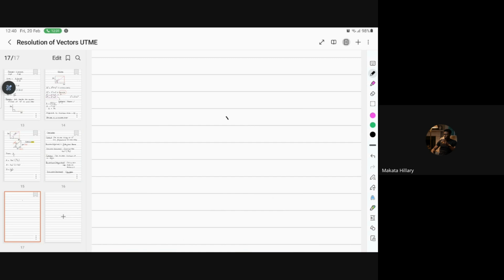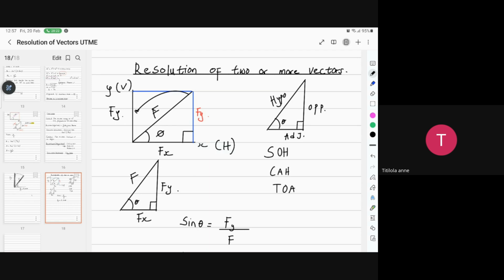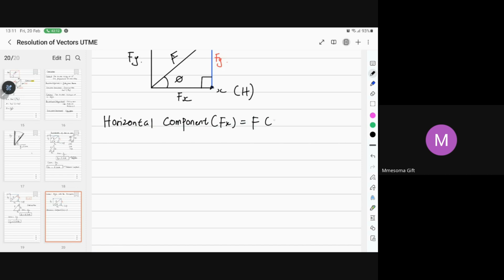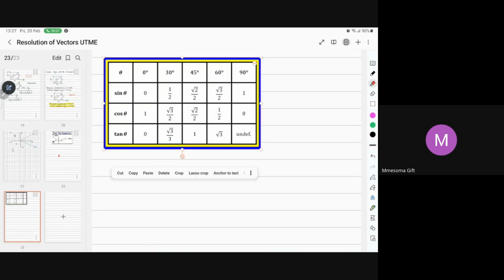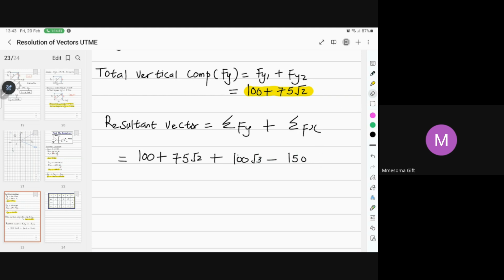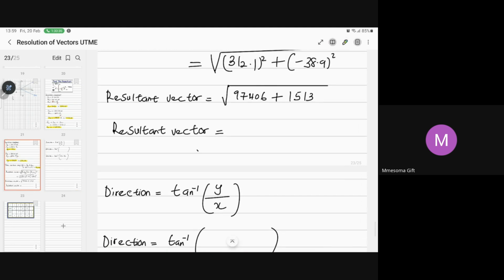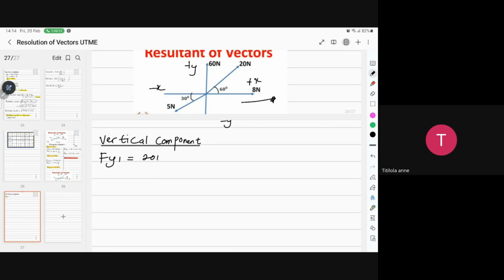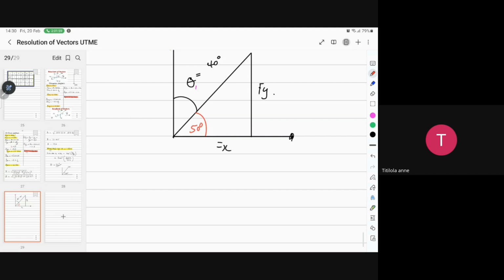Physics session - Day 4 (20th February 2026)